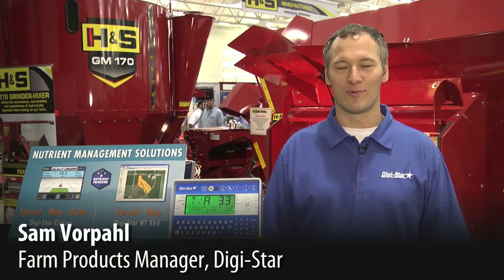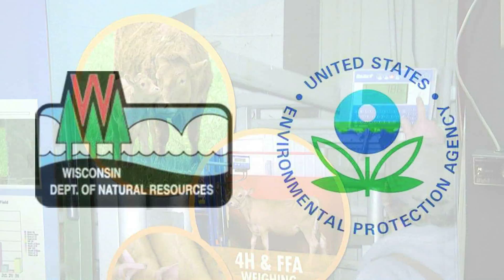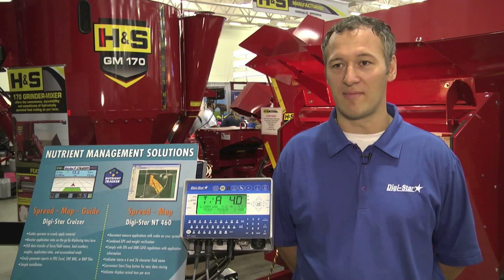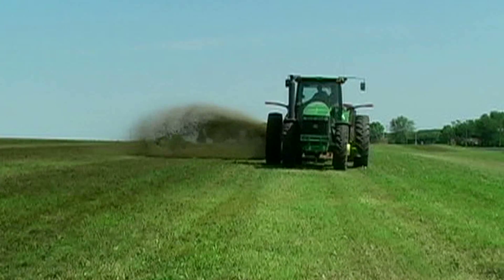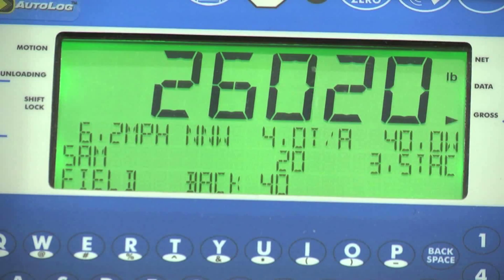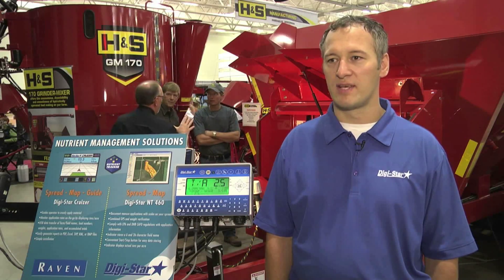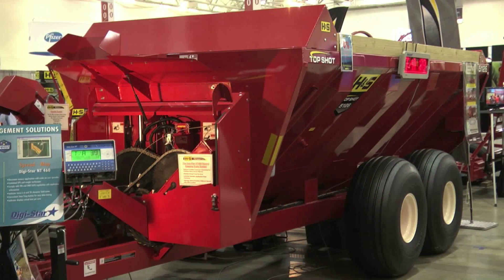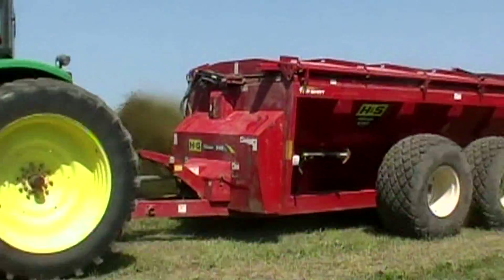NT 460 with AutoLog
Learn more about Digi-Star's AutoLog feature on the NT 460.  There is no need to remember to push the start/stop button to record loads when you have AutoLog!  With the use of a magnetic switch and new software it is done automatically when the pto is engaged.